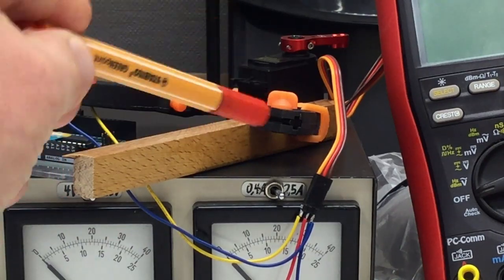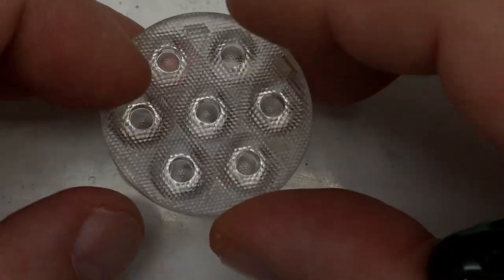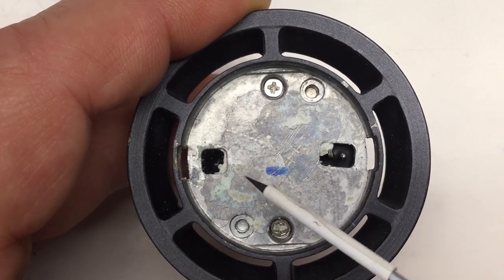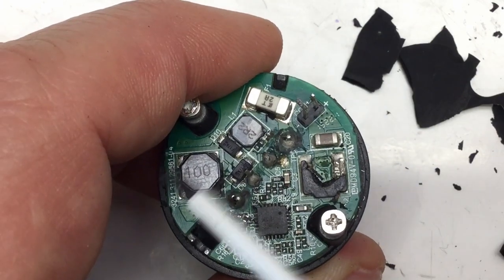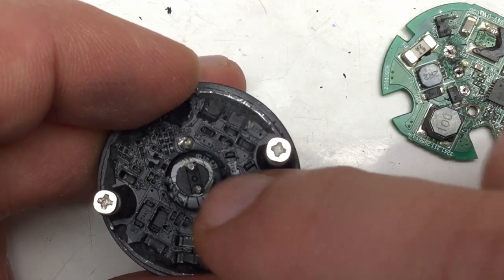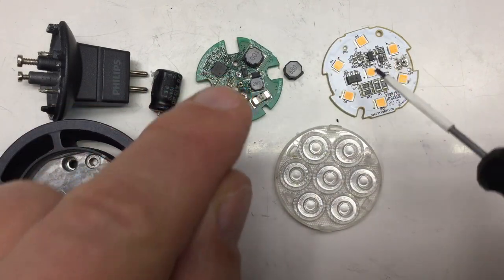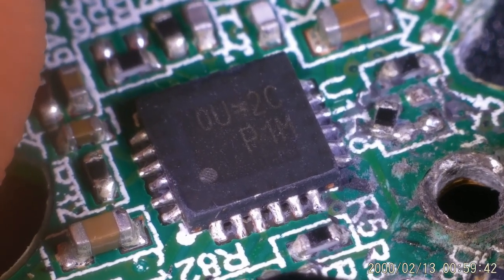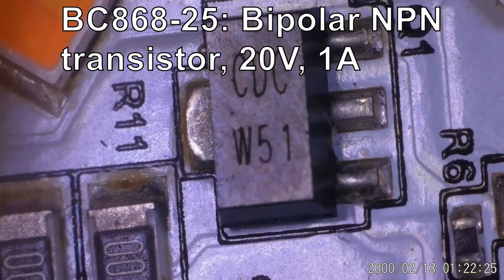Philips Master Dimmable 12V AC LED Spot Teardown – Lots of Chips, Two(!) PCBs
Not German, but Netherland overengineering at its best …
↓↓↓ Complete description, time index and links below ↓↓↓

After taking apart my old Oral-B toothbrush and being flabbergasted by its German engineering (link below) I didn’t expect much from the teardown of a defect dimmable 12V AC LED bulb (Philips Master LED spot GU5.3 MR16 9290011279).

Boy was I wrong! Inside I found two circuit boards, one populated on both sides doing the heavy lifting and the other with more circuitry plus the LEDs. It seems like the Netherland engineers did everything to outdo their German counterparts.

00:00 Intro – this year’s theme and a brand name LED spot
01:03 Teardown – challenging and revealing an extravagant construction
08:39 Components – lined up on the bench and function discussed
10:02 Lower PCB – rectification, dimming and whatnot
12:31 Upper PCB – just the LEDs, a single one (!) with current regulation
13:35 Lighting – the LED board up and reverse-engineering it further
19:48 Wrap-up – that’s it folks, bye